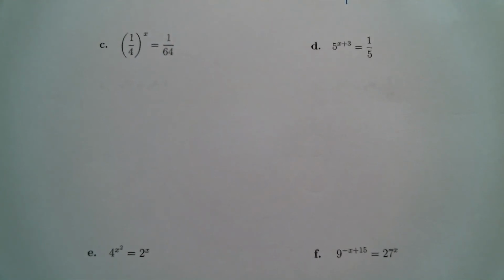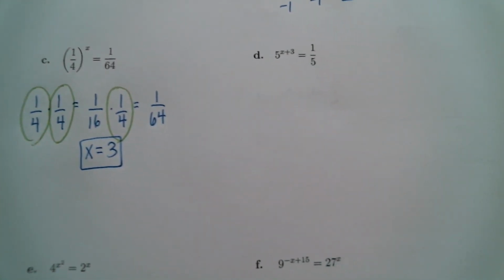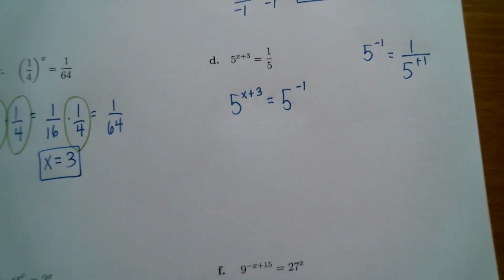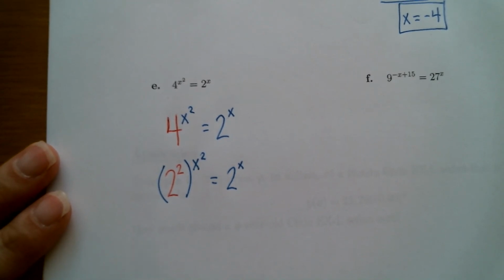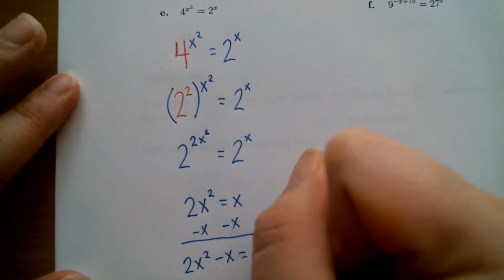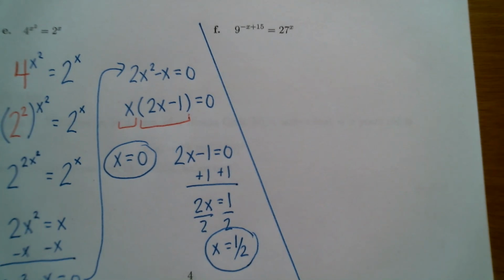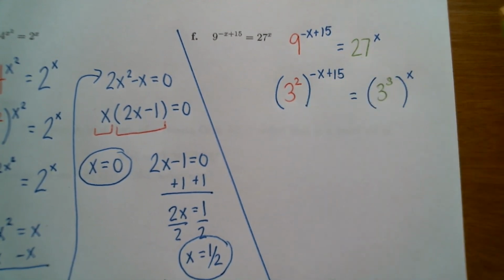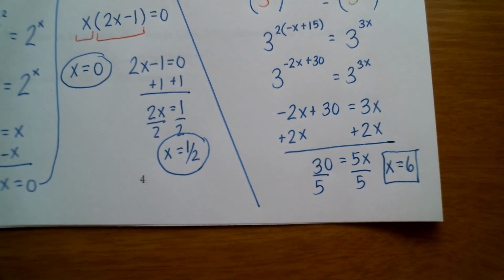6.3 Examples 4c & 4d & 4e & 4f